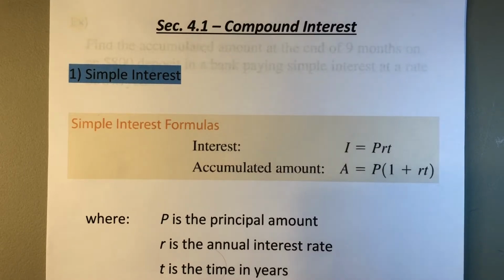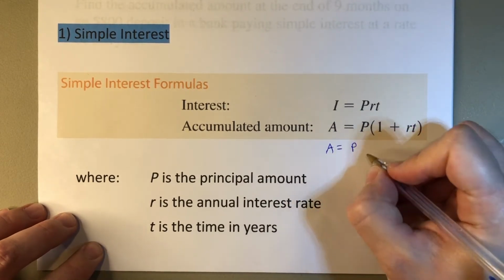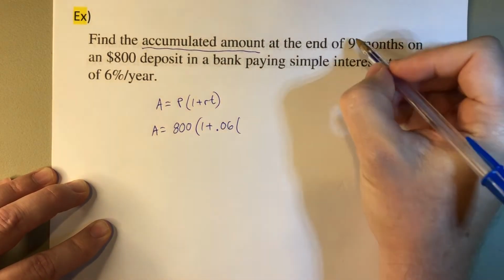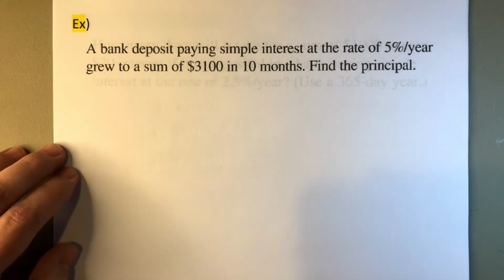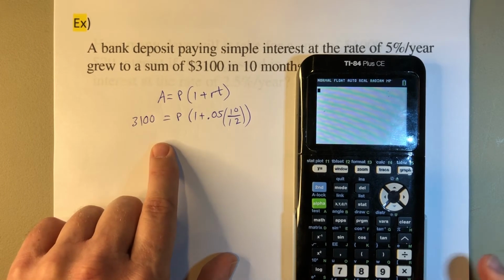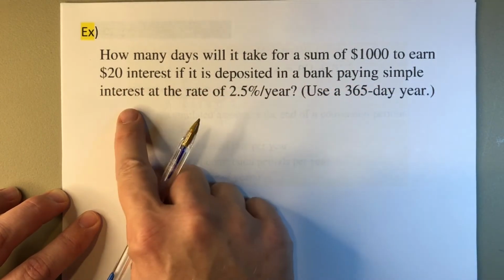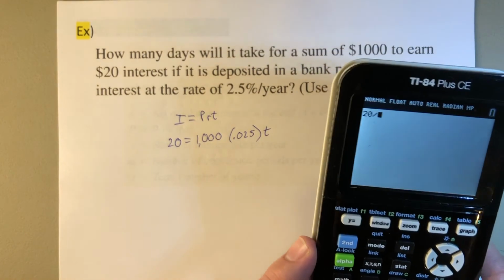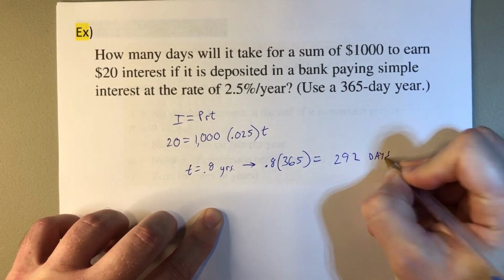Sec. 4.1 - Part 1